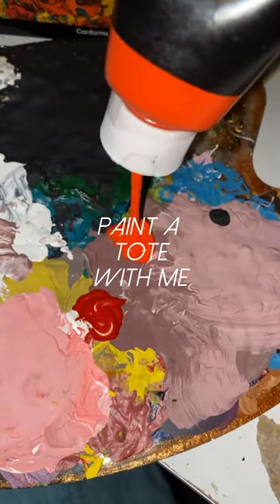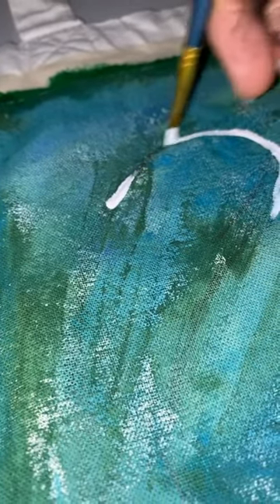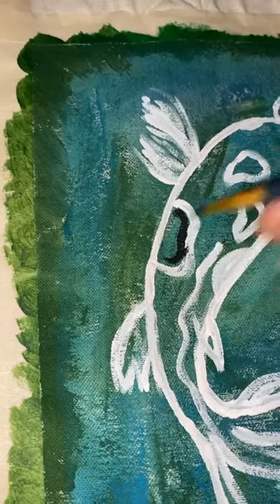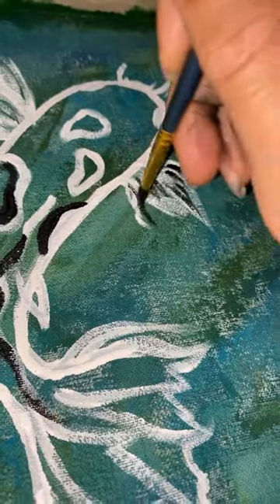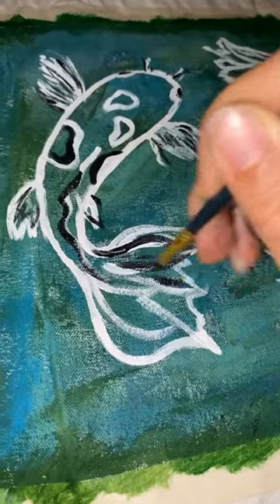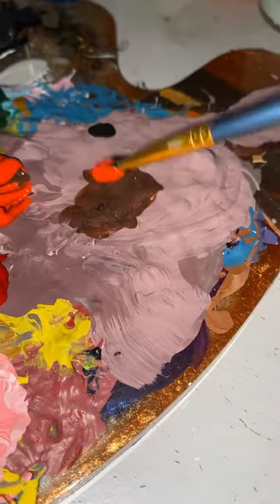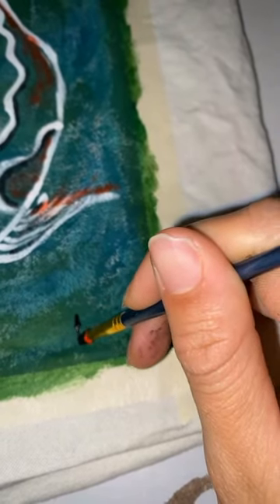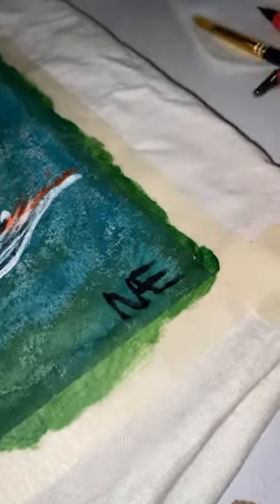paint a tote bag with me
Hey Beauties!
Hope everyone is doing well and welcome back to another video!

🪔STAY BLESSED. BE INSPIRED.

INSPIRATIONAL_NAE

🪔PINTREST:
INSPIRATIONAL_NAE

NAOMI FITZGERALD(ARTIST NAE)

🪔ATTENTION ALL VIEWERS:🪔

This youtube channel is for positive vibes only. If there are any negative/disrespecftul comments,etc... towards my videos or towards anyone else in my videos or who have commented then you will be BLOCKED. No 3 strikes, no warning...you'll be out! This is a safe, inspiring haven for everyone, especially my young women. If you need to light a fuze then light a nice candle at home. There will be no negative energy here. 🙏🏽